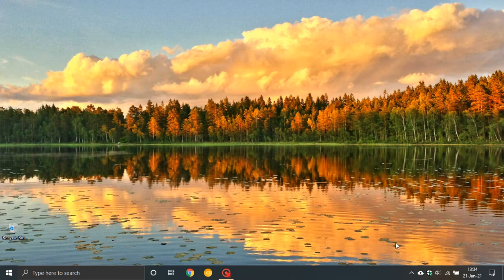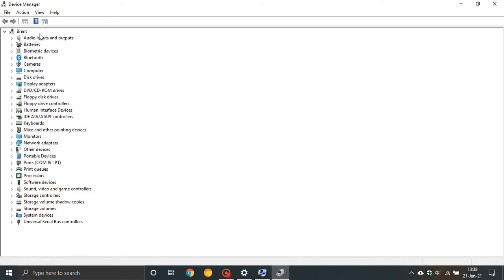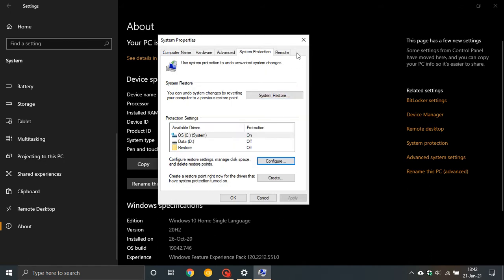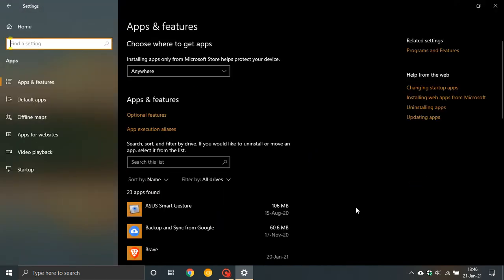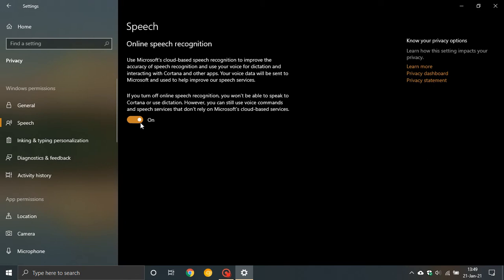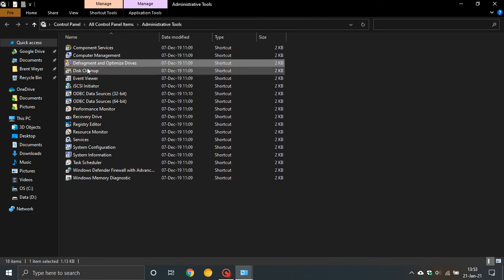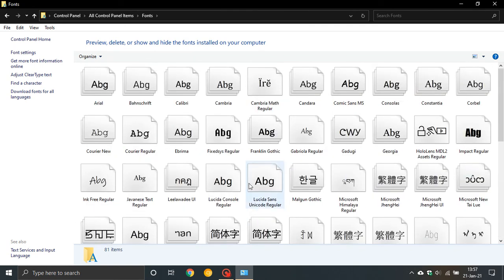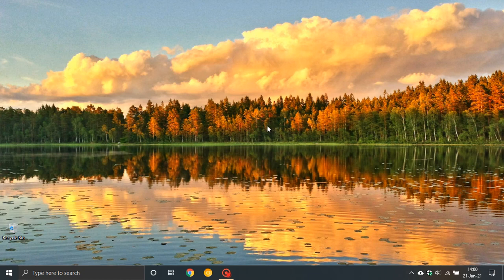How To Speed Up Windows 10 / An In-depth Guide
I hope you enjoy this video on how I tweak and optimize Windows 10 for better performance.